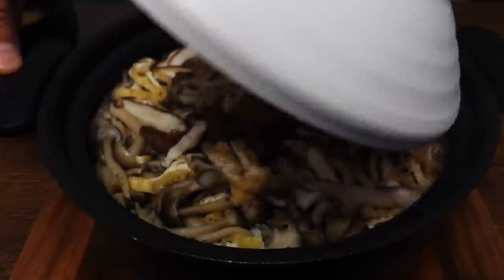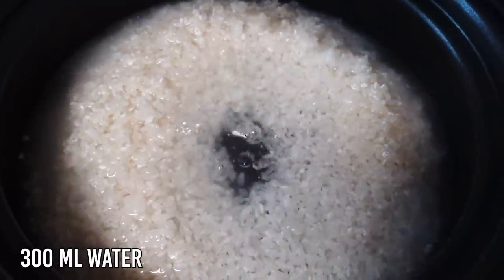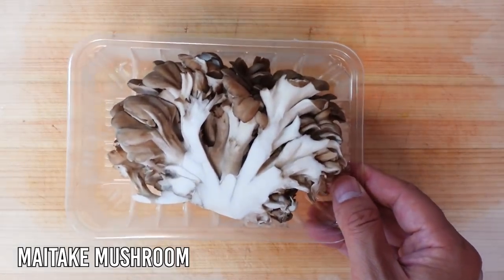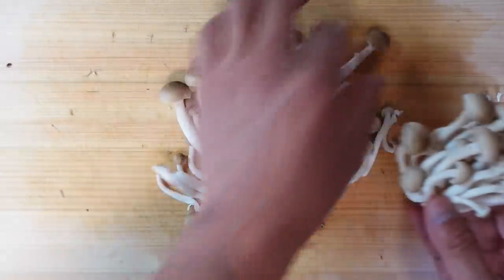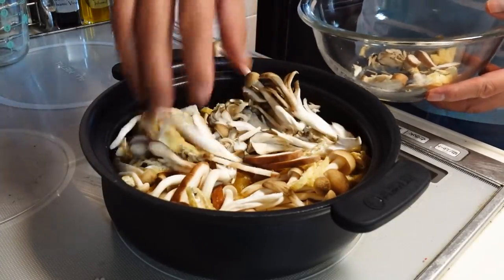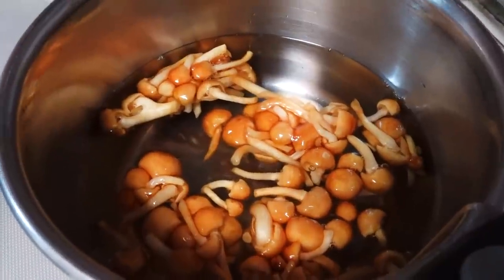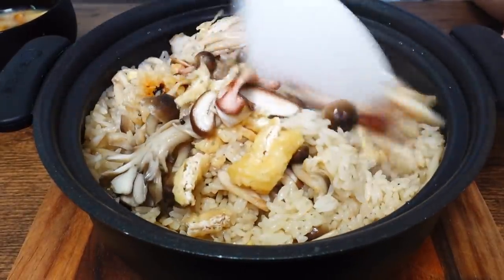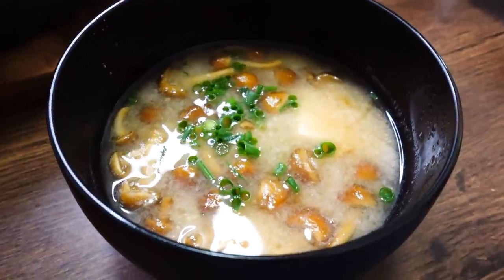How to Cook Kinoko Mushroom Rice | Dinner Diary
Season became autumn.  I love autumn foods. Today, I will make takikomi gohan mixed rice using mushrooms.

Ingredients
2 go (Japanese rice cups)(300 grams) uncooked rice (washed)
300 ml water
maitake mushroom
shiitake mushrooms
shimeji mushrooms
1 sheet of aburaage( deep fried tofu pouch )
1 tsp instant dashi powder
2 tbsp soy sauce
2 tbsp mirin
1 umeboshi pickled plum
geeen onion for garnish